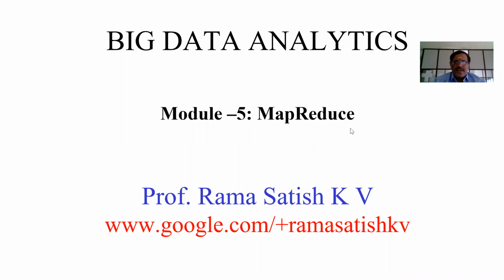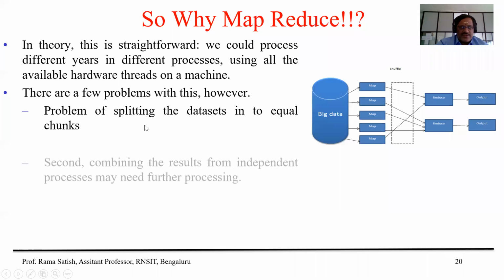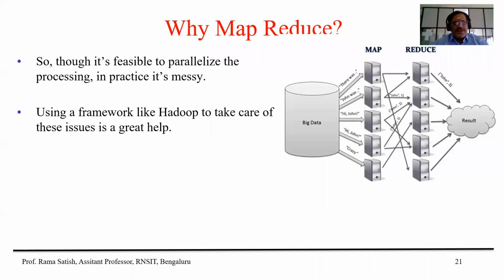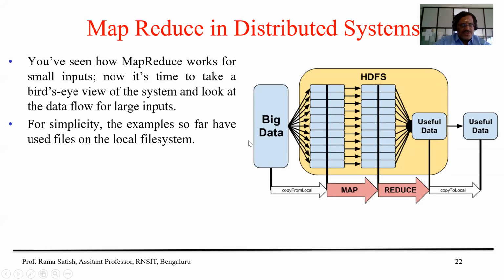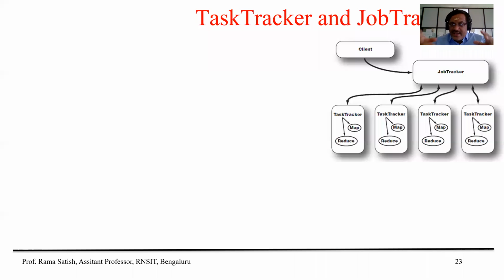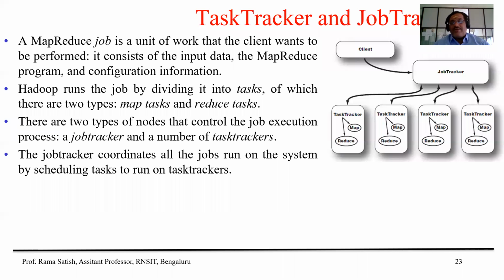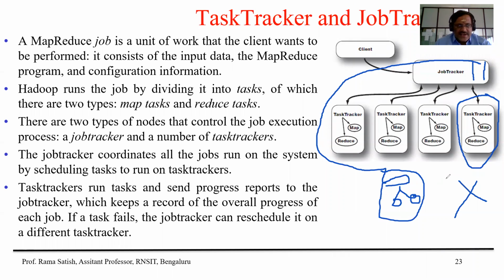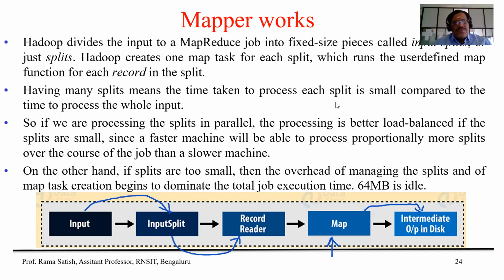BDA 20 05 2020 Data Analysis in Map Reduce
Data Analysis in Map Reduce